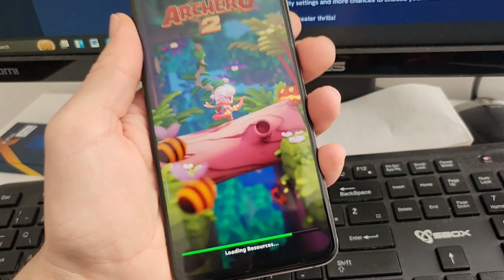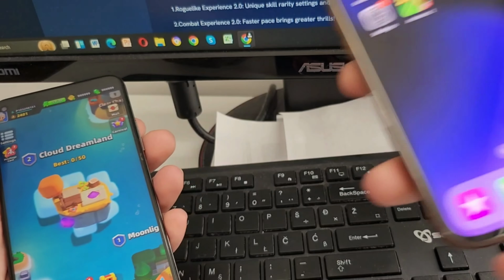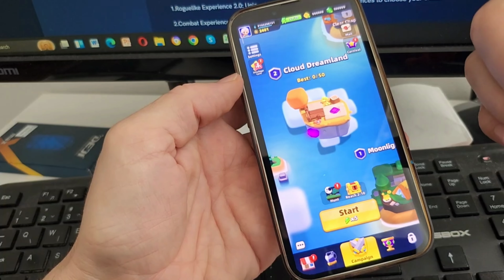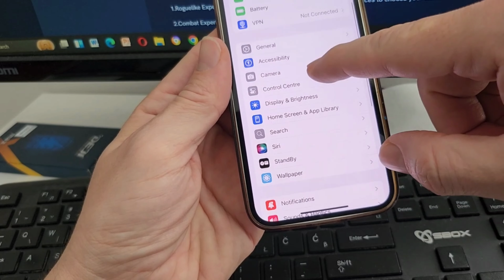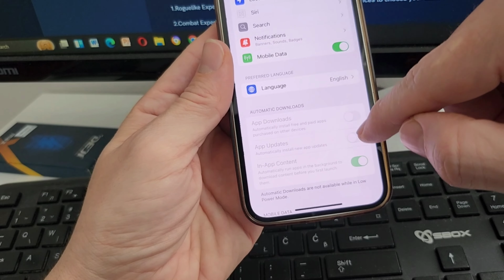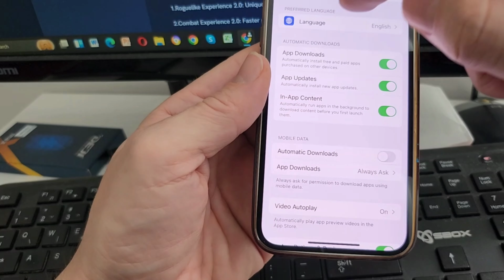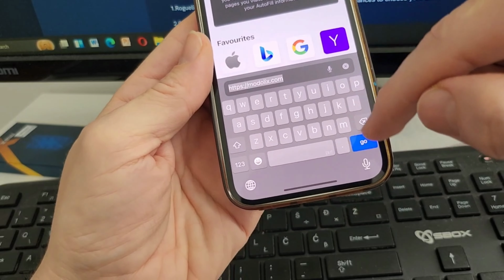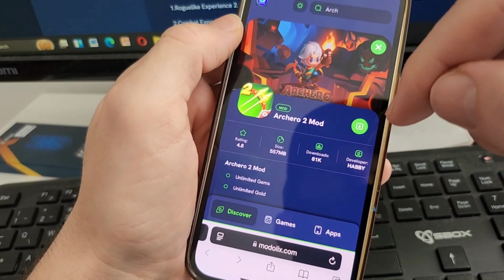✅ Archero 2 HACK/MOD Apk Tutorial - How to Get Unlimited Gems & Gold in Archero 2!! iOS & Android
hey guys today i will show how i got unlimited gold and gems in Archero 2 using this mod which works on ios and android